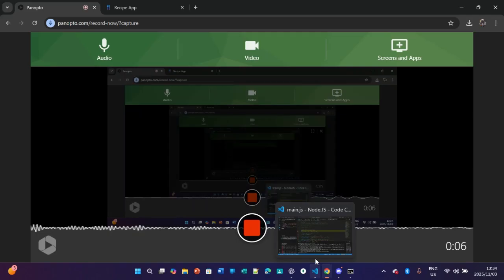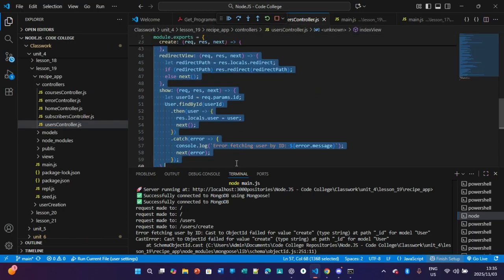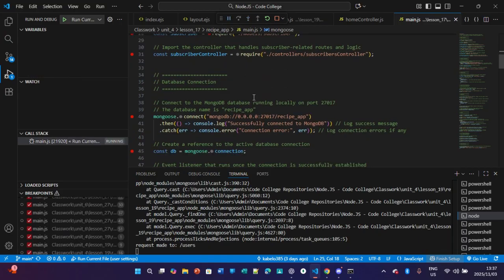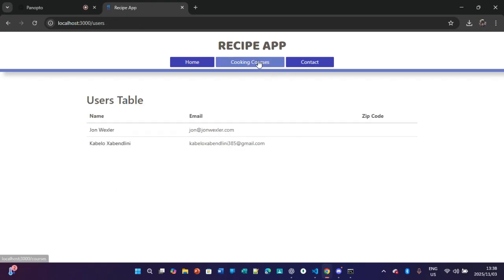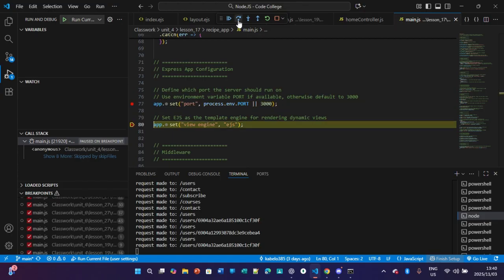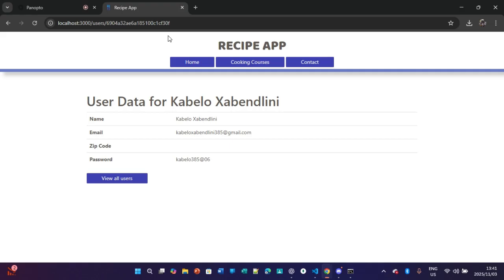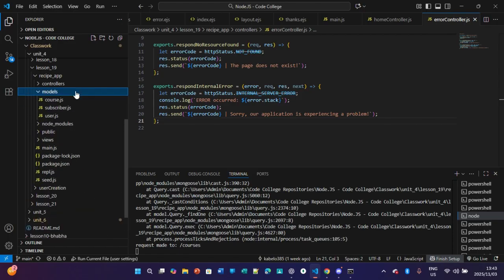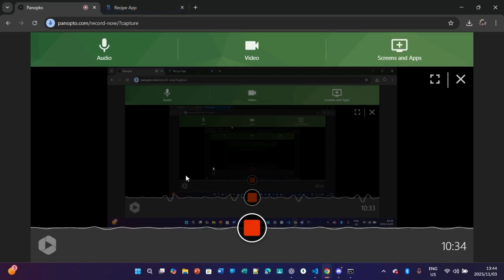(Lesson_19)(Unit_04)(Bhabha Tracy September)(Node.JS)(Get_Programming_With_Node.js_):(Code College).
In the book Get Programming with Node.js by Jonathan Wexler, Lesson 20 is titled "Updating and deleting your models".
This lesson focuses on completing the full suite of CRUD (Create, Read, Update, Delete) methods in a Node.js application, specifically within the context of using MongoDB with Mongoose.
Key topics covered include:
Creating a form within the application's views to edit the attributes of existing users.
Managing the modified data in an update action within the application's controllers.
Implementing functionality to delete users directly from the users index page.
Ensuring the MongoDB server is running to perform these database operations.
If you are following a different course or tutorial, Lesson 20 might cover a different topic. For example, in The Complete Node.js Dev Course (Andrew Mead), Lesson 20 covers "Separate Route Files".
Lesson 20 of "Get Programming with Node.js" by Jonathan Wexler focuses on updating and deleting models within a Node.js application, specifically completing the CRUD (Create, Read, Update, Delete) operations.
Key concepts covered in Lesson 20:
Updating Models:
Creating a form or interface to allow users to edit the attributes of existing data models (e.g., user profiles, recipes).
Handling the modified data submitted from this form within an "update" action in your application's server-side code. This typically involves finding the existing record in your database and then applying the changes.
Deleting Models:
Implementing a mechanism to delete records from your database, often initiated from an index page or a detail view.
Creating a "delete" action in your server-side code to handle the request to remove a specific record from the database.
In essence, Lesson 20 builds upon the "create" and "read" functionality established in previous lessons by adding the necessary routes, actions, and views to enable full data management capability (update and delete) for your application's models. It emphasizes the practical implementation of these operations within a Node.js and Express.js context, likely interacting with a database like MongoDB.